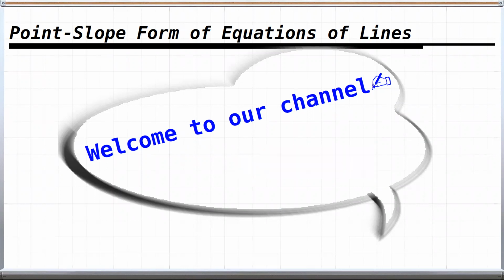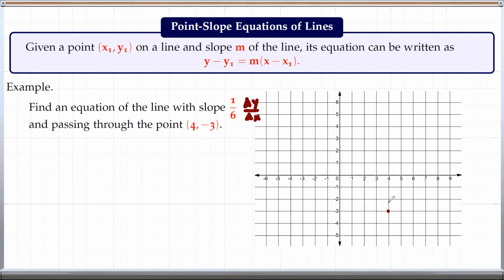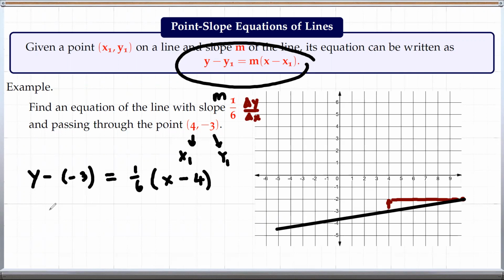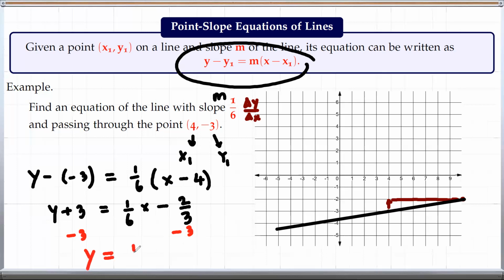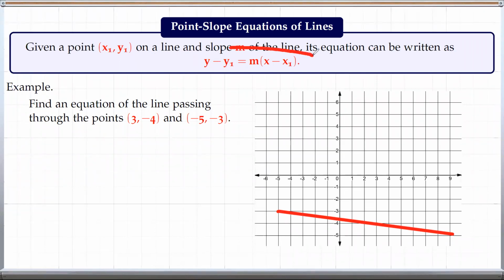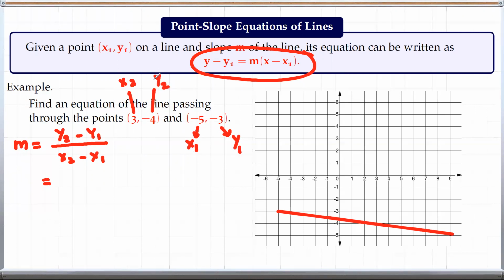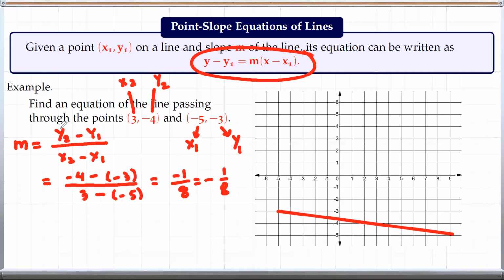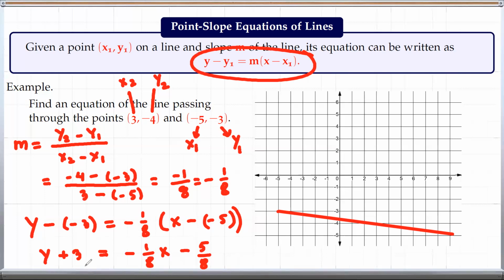Point-slope form: how to find equation of a line using a point and slope?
In this video, we  talk about how to find equation a line using a point and slope, generally called point-slope form.